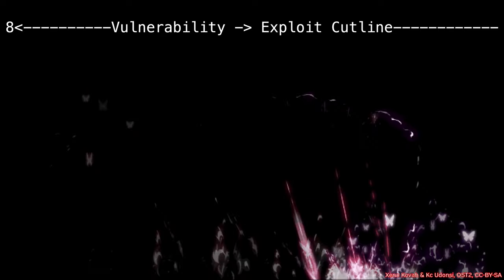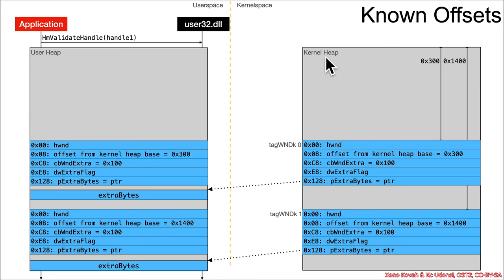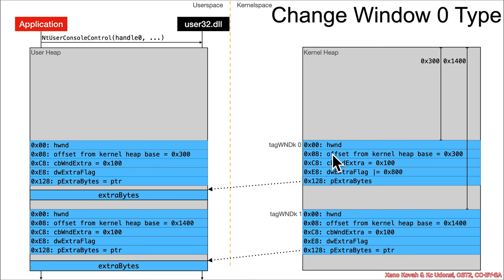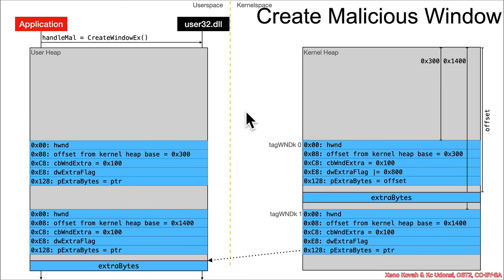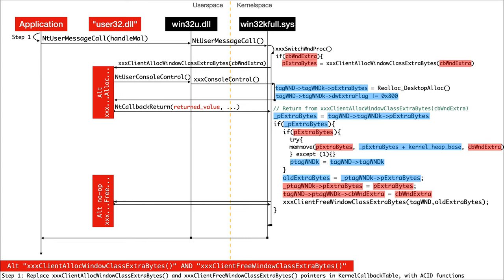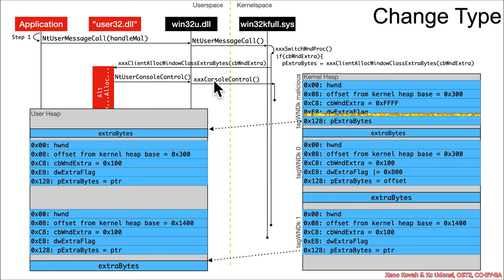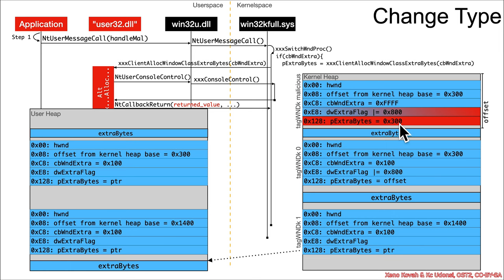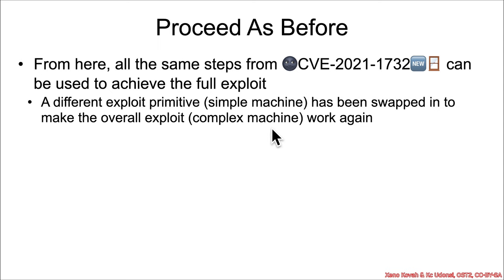Vulnerabilities 1002: 05 Type Confusion 🥷🌚CVE-2021-1732🆕🪟 05 Exploit CVE-2022-21882